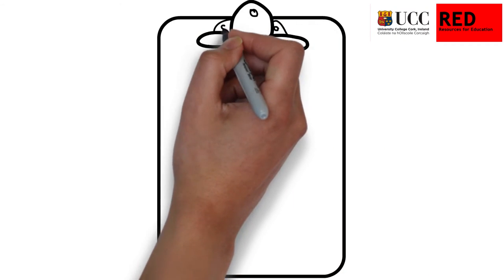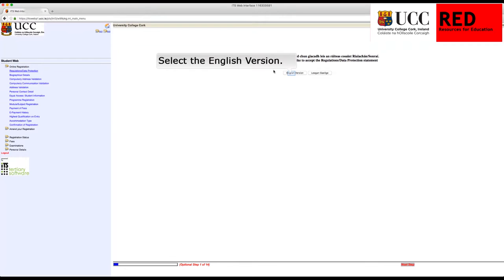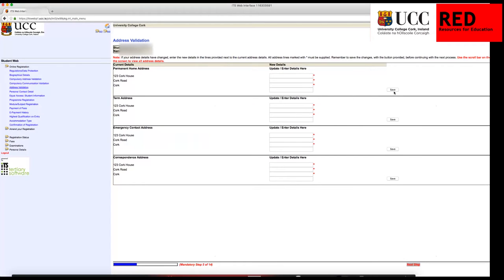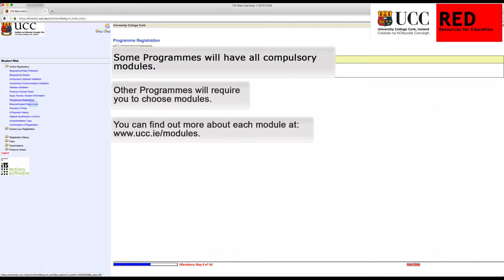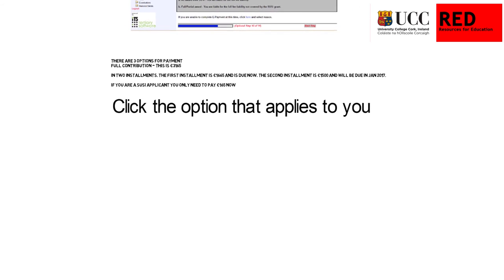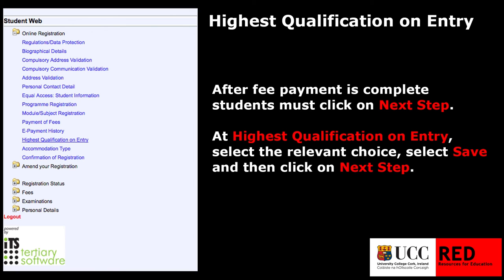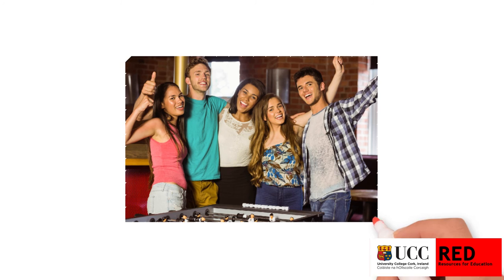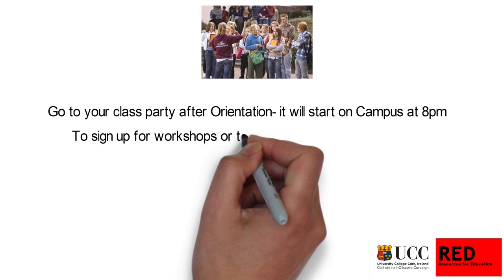Registering as an Undergraduate UCC Student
Darrelle Keegan, DSS, University College Cork guides you registering as an undergraduate student in UCC.